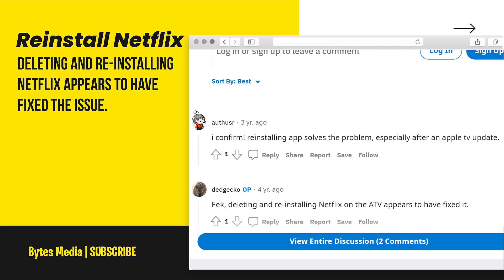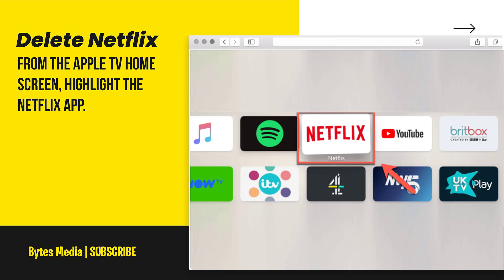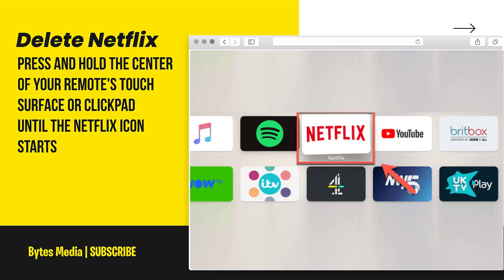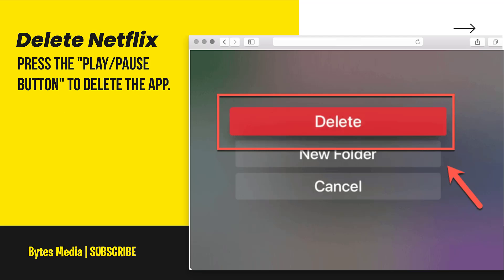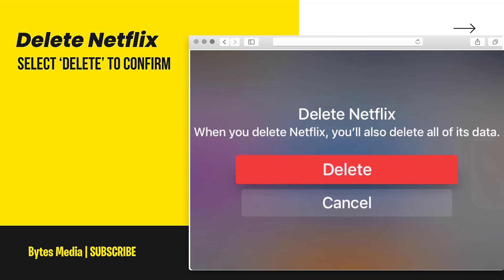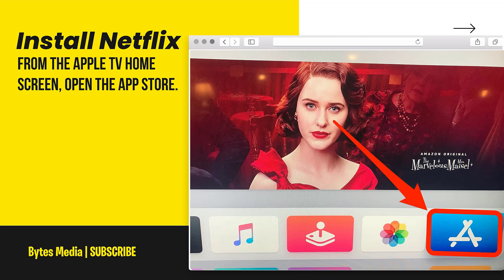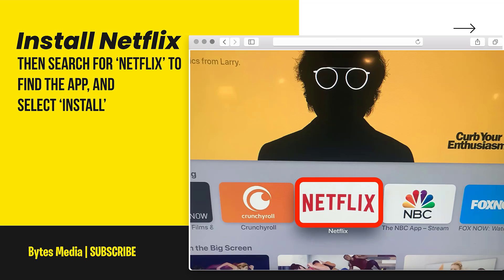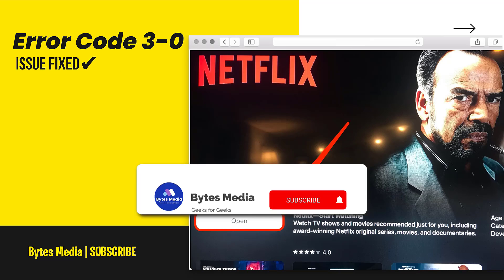Netflix Error Code 3-0: How to Fix Netflix Error Code 3-0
In this video, I'll show you How to Fix Netflix Error Code 3-0. This is the easiest and fastest way to Fix Netflix Error Code 3-0. Make sure you watch until the end of this video to find out How to Fix Netflix Error Code 3-0 on Android and iPhone. These methods work on Android as well as iOS 11, iOS 12, iOS 13 and iOS 15. Hope you enjoy!

Video Parts:
00:00 Intro: How to Fix Netflix Error Code 3-0
00:08 Issue Reason Explained
00:15 Issue Resolved
00:54 Outro: Conclusion

Topics Covered:
Bytes Media
how to
how to fix
netflix error code 3-0
list of netflix error codes
netflix error
sorry,something went wrong please try again later
sorry something went wrong. please try again later. netflix credit card